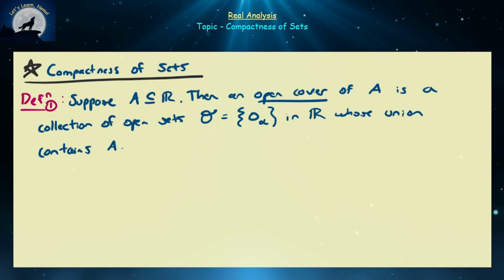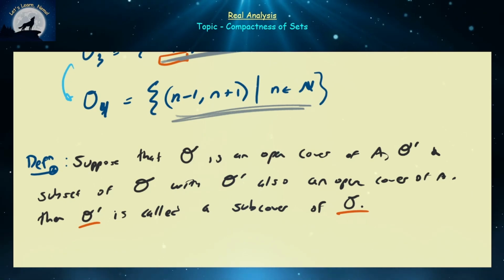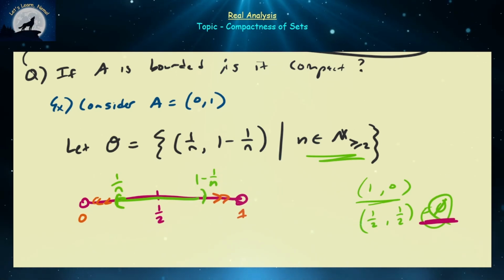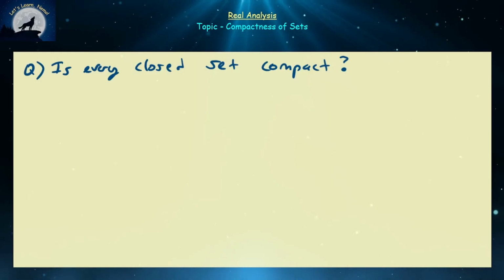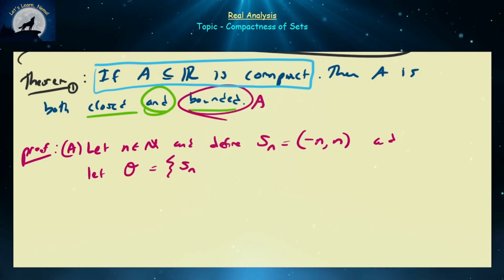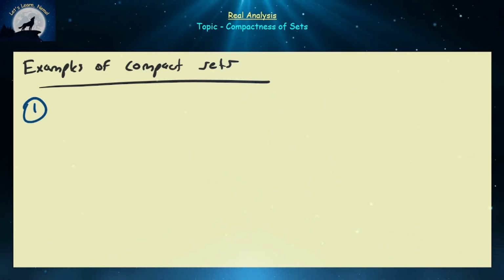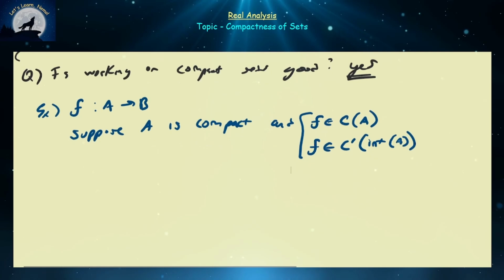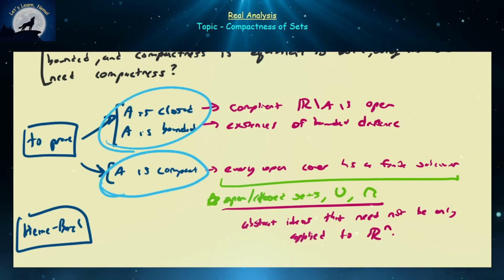(RA19) Compactness of Sets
Delve into the fascinating concept of compact sets in this enlightening video, where we explore the foundational ideas of open covers, open subcovers, and finite subcovers. We begin by defining what makes a set compact and why mere closedness and boundedness are insufficient for compactness, illustrated with counterexamples. The discussion then advances to the Heine-Borel theorem, explaining its significance in understanding the properties of compact sets in Euclidean spaces. Moreover, we tackle the intriguing question of why, despite several theorems emphasizing closedness and boundedness, the concept of compactness remains critically important in mathematical analysis.